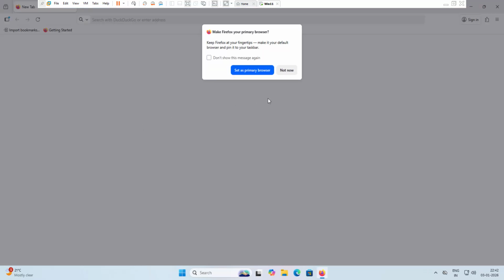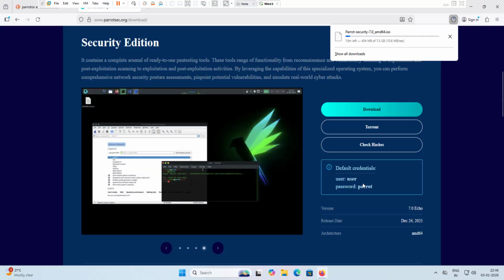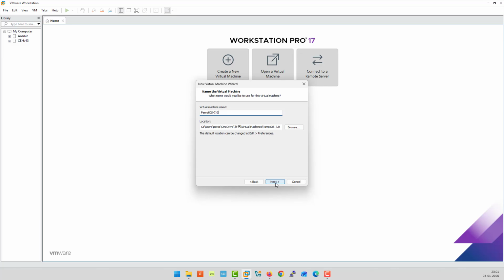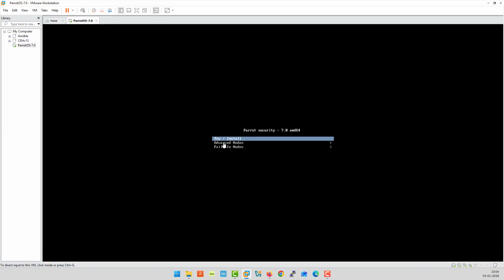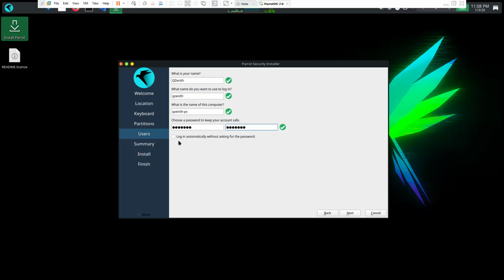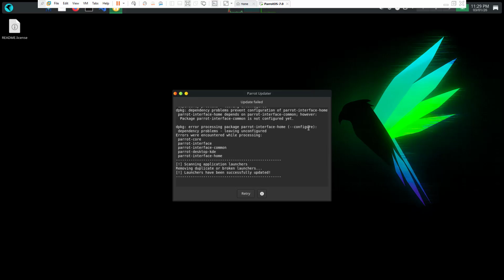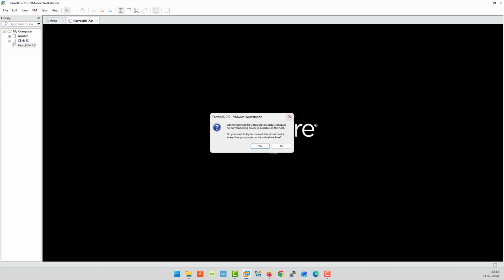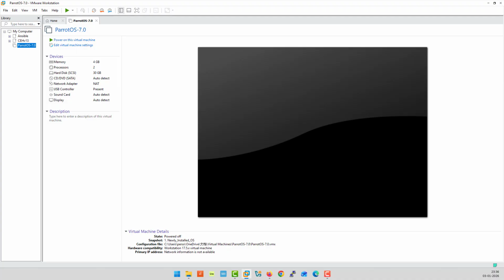ParrotOS Essentials | Download & Install Parrot Security OS 7.0 in VMware Workstation Pro (2026)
Learn how to download and install ParrotOS in VMware Workstation Pro with this easy, step-by-step tutorial.

In this video, we’ll cover downloading the ParrotOS ISO, configuring VMware settings, and completing the installation smoothly. Perfect for cybersecurity, ethical hacking, and penetration testing beginners who want to set up ParrotOS in a virtual environment.

Watch till the end for tips, common fixes, and best practices to get ParrotOS running perfectly on your system.